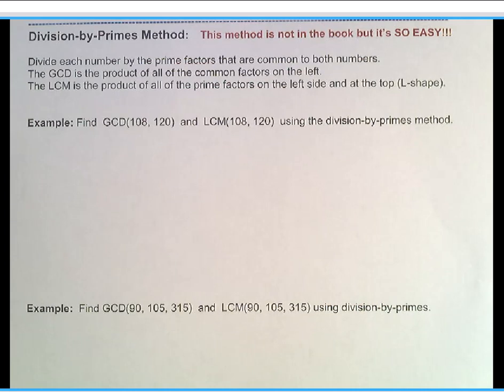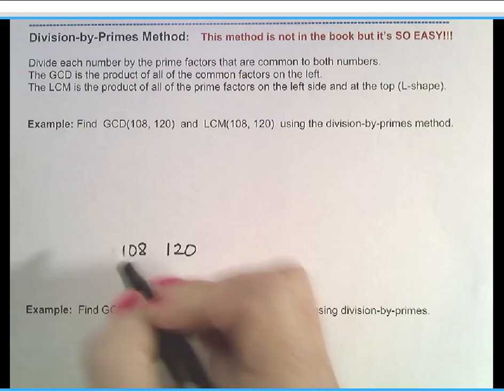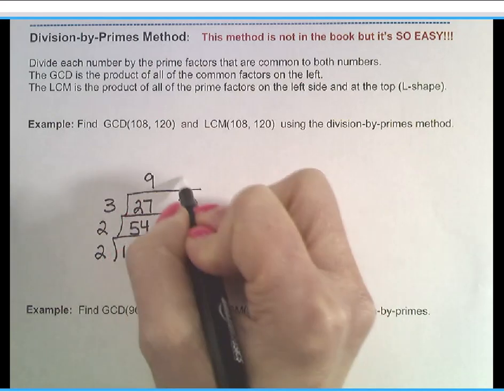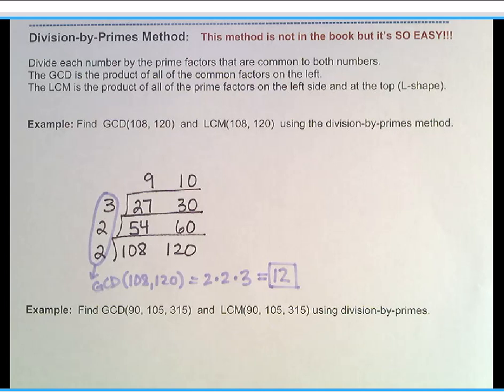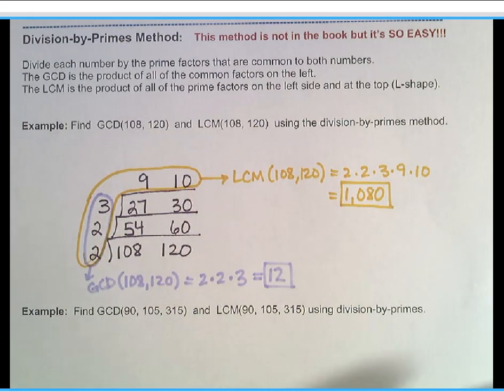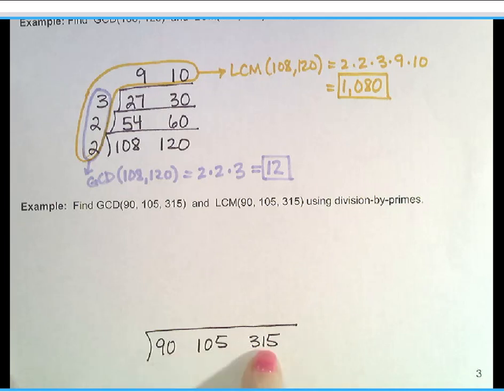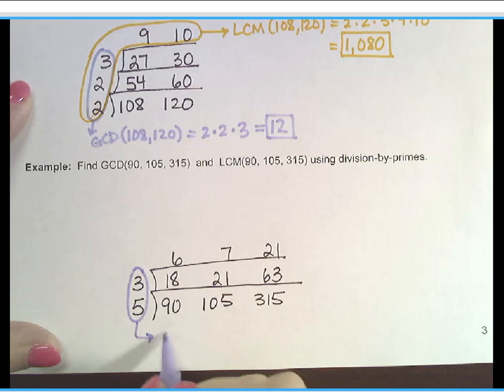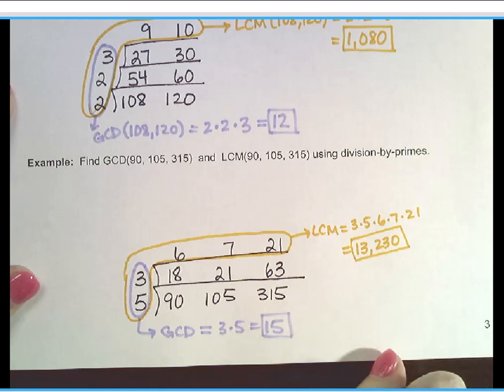Division by Primes method